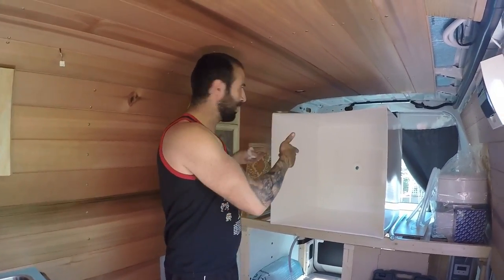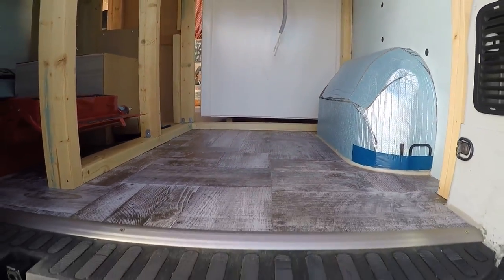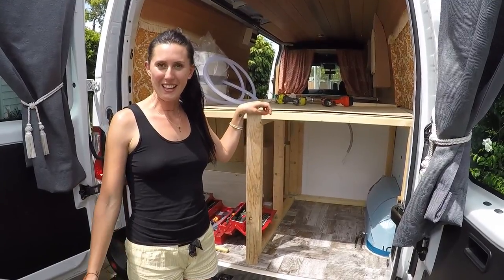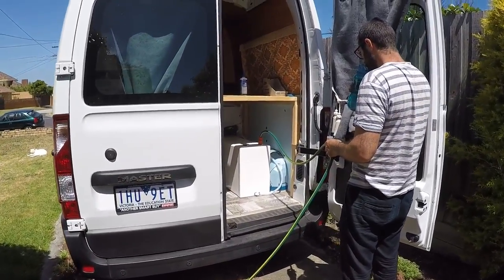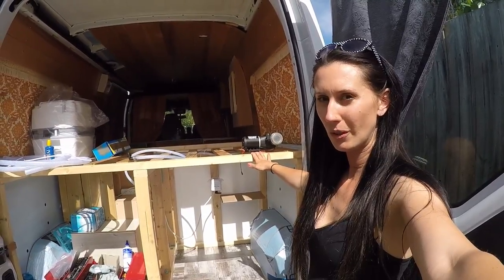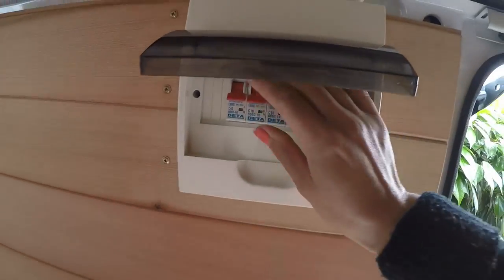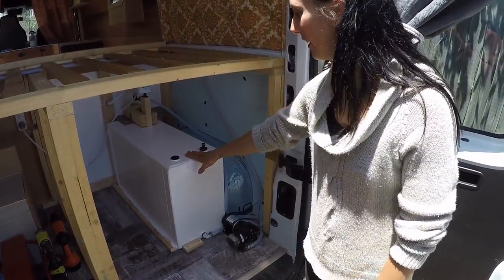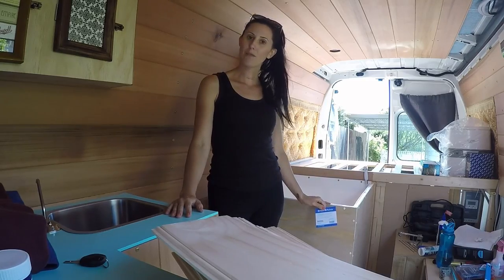Eco off the grid campervan conversion - plumbing how to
Converting a Renault Master long wheel base into an eco off the grid camper and planning to travel round Oz!!